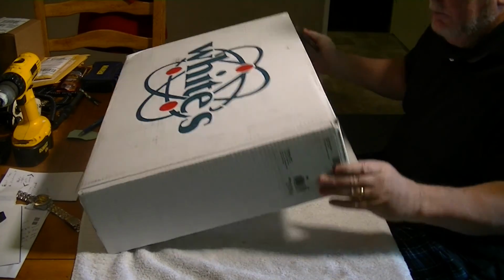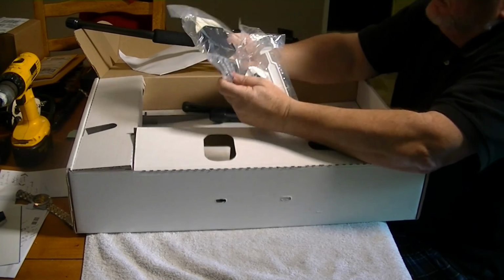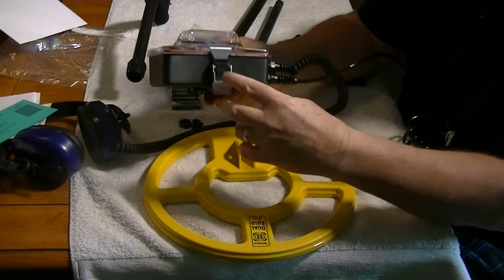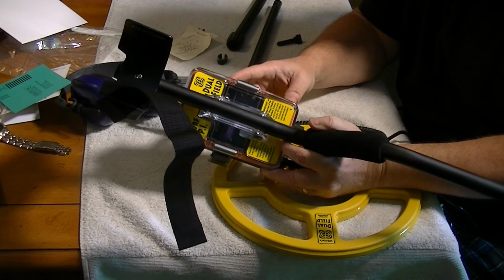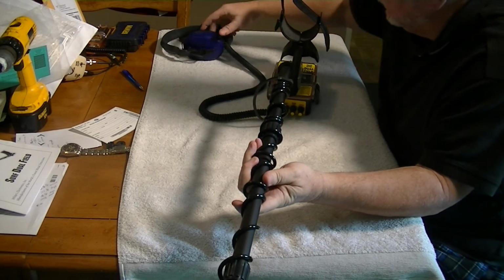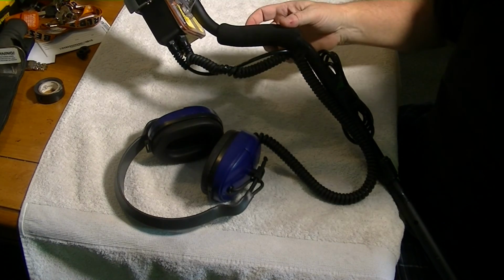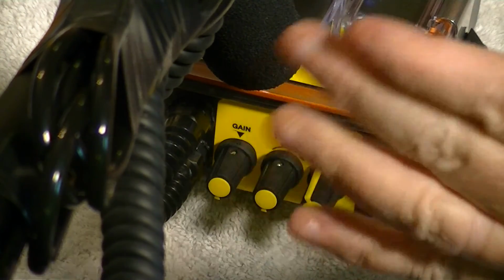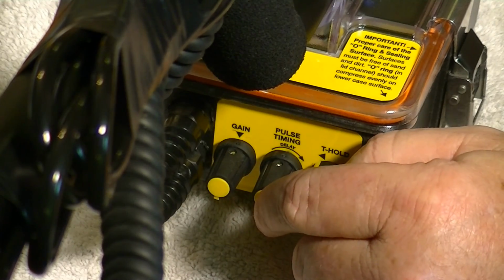Whites Surfmaster Dual Field PI Unbox and review Gold and Silver metal detectors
Unbox and review of the Whites Surfmaster Dual Field Pi underwater Metal Detector.  This unit is for metal detecting on the beach and diving in the water up to 200 feet. This beach treasure hunter is a pulse induction metal detector so it gets excellent depth on gold and silver targets as well as coins.  Used by professional treasure hunters to metal detect and hunt beaches around the world.

Produced by: # Free American Spirit Productions
Our email is: